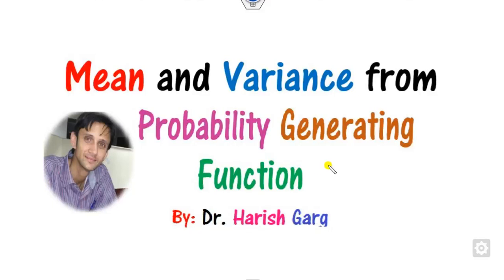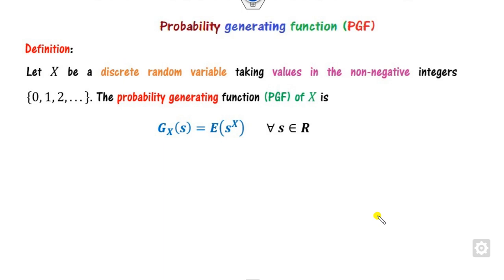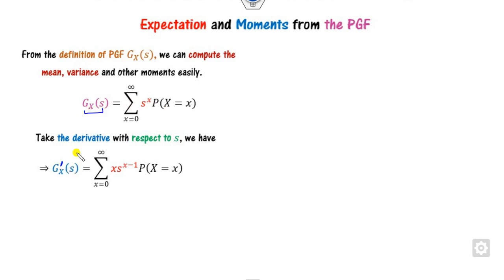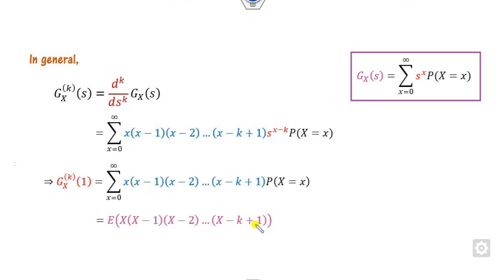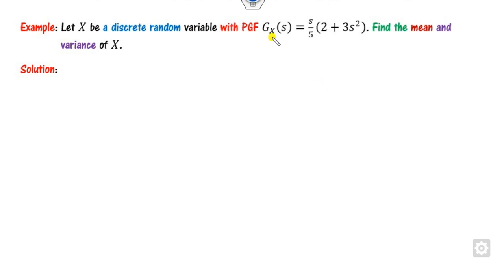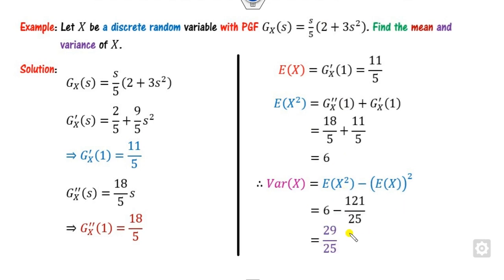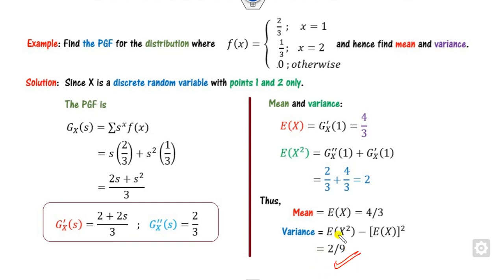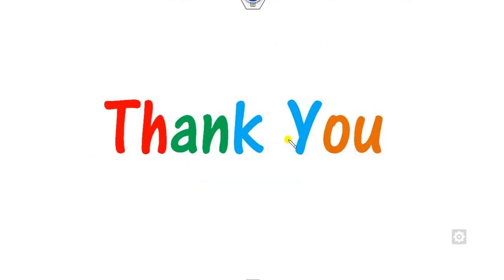Mean and Variance from Probability Generating function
This lecture explains how to compute mean and variance from probability generating function.